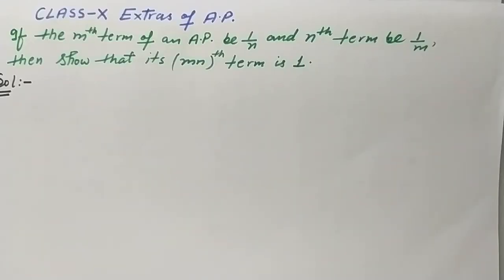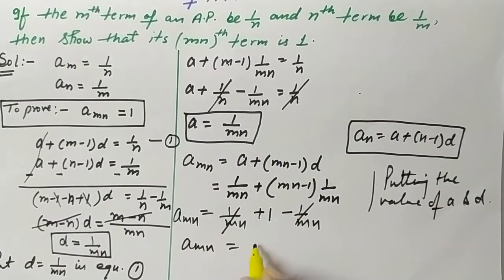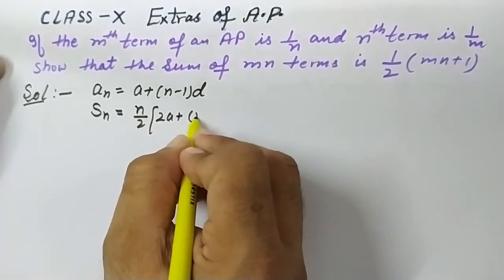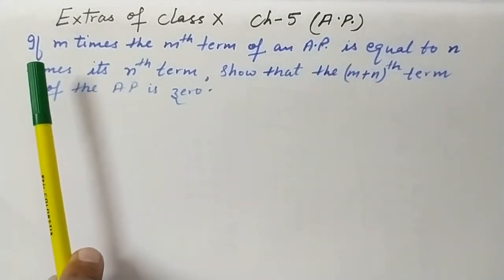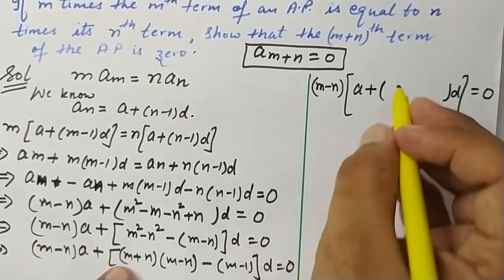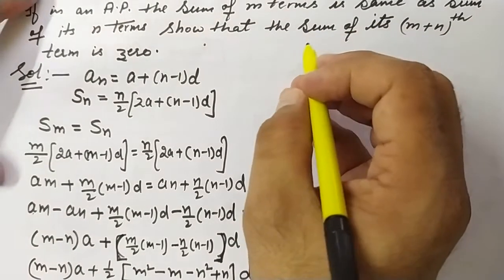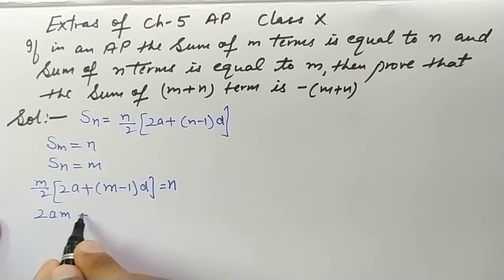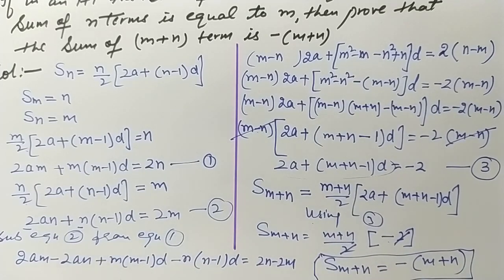Hots questions of ap class 10 | important questions from ap class 10 | Class 10 maths chapter 5 extr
Arithmetic Progressions Class 10 Extra Questions Maths Chapter 5